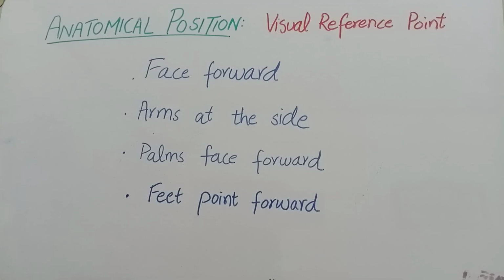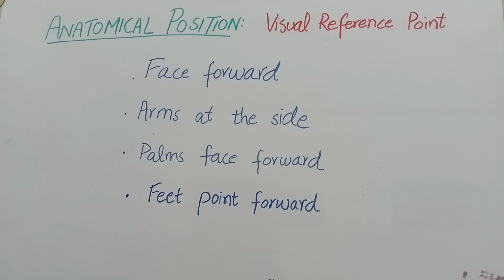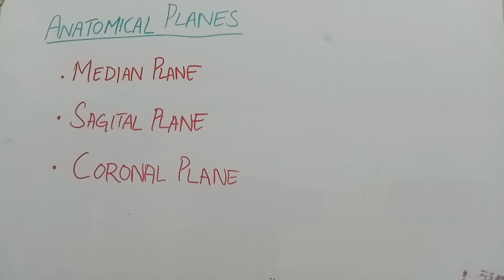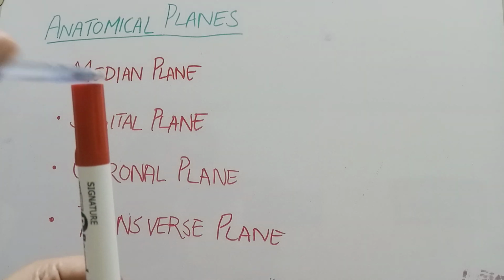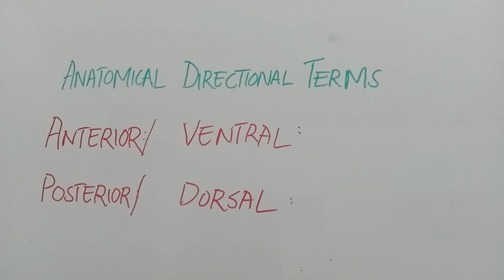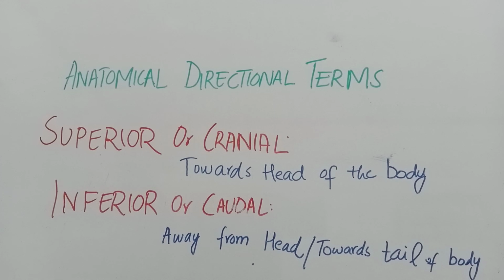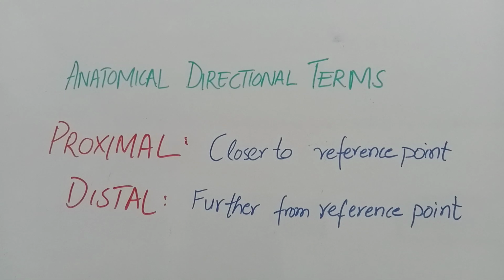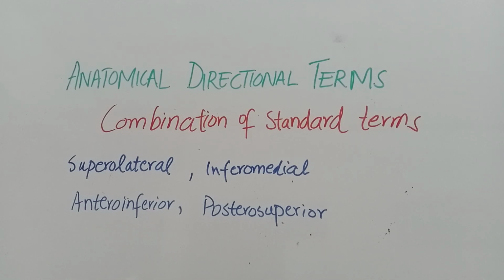Anatomical Position, Anatomical Planes & Directional Terms Introduction to General Anatomy Lecture 2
Introduction to Anatomical Position, Anatomical Planes & Anatomical Directional Terms to understand them easily.